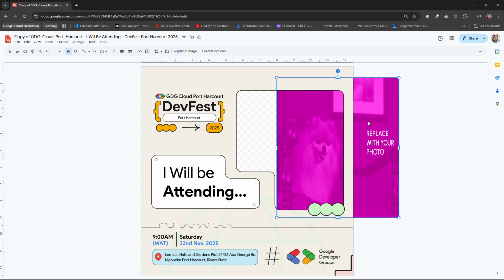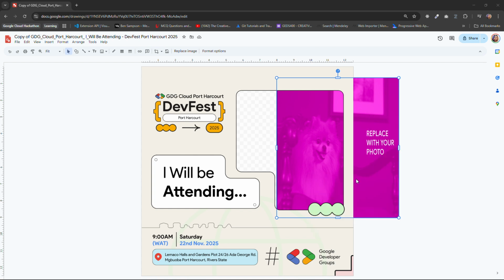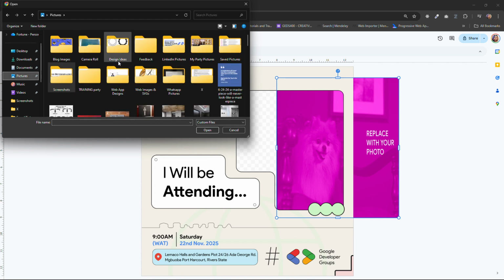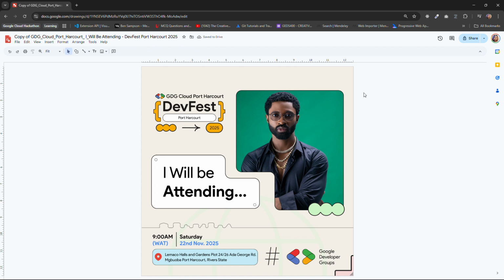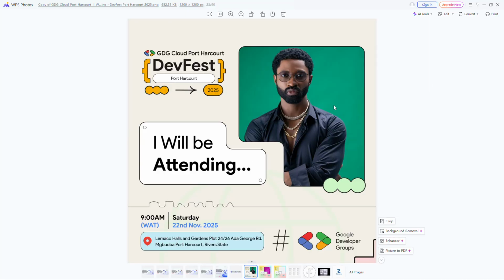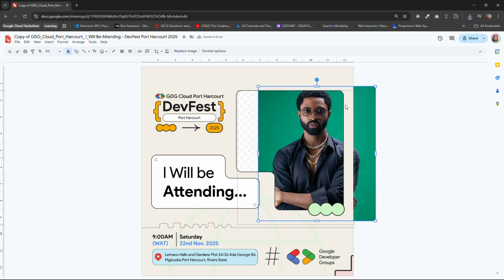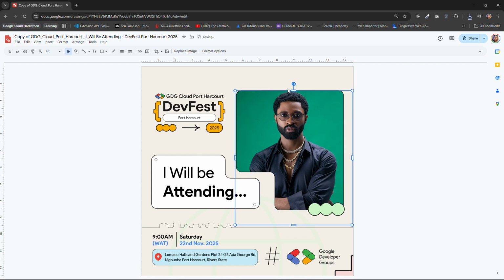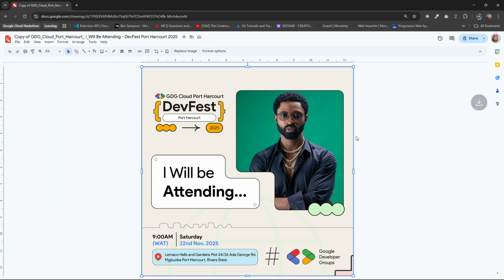Create Your Personalized DevFest Port Harcourt 2025 Flyer | Step-by-Step Tutorial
Learn how to design your own “I’m Attending DevFest Port Harcourt 2025” flyer using Google Drawings in this fun and beginner-friendly tutorial by Fortune Precious, brought to you by GDG Cloud Port Harcourt. This step-by-step guide walks you through how to add your photo, adjust the layout, customize text, colors, and backgrounds, and download your final flyer ready to post on social media. No design skills? No problem — this tutorial makes it simple and fast!

Then, proudly share your creation, tag @gdgcloudph, and use DevFestPortHarcourt DevFestPH2025 to connect with other attendees, showcase your excitement, and be part of the vibrant DevFest community!